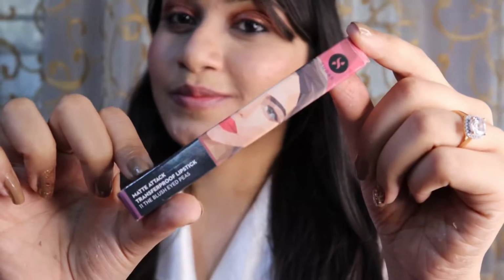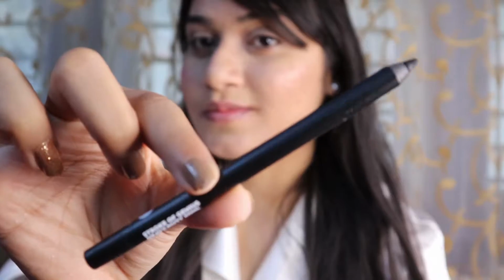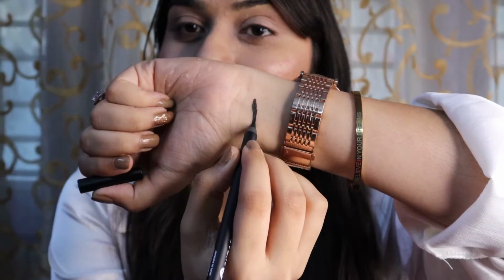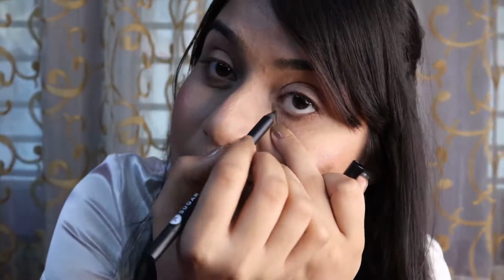Sugar cosmetics top 5 products | worth or waste?Sugar mini lipstick review & swatches | face palette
Sugar cosmetics top 5 products | worth or waste? Sugar mini lipstick review, contour face palette

Music credits to original musicians

Musician: @iksonmusic